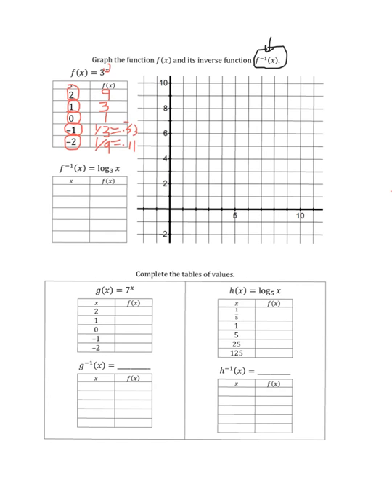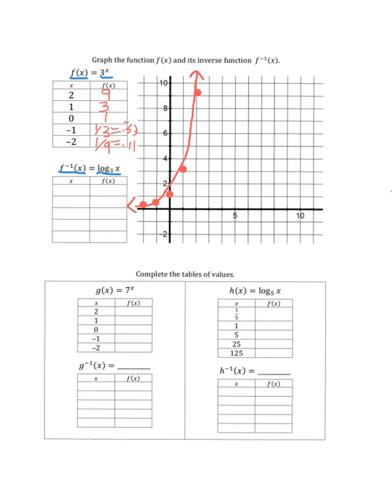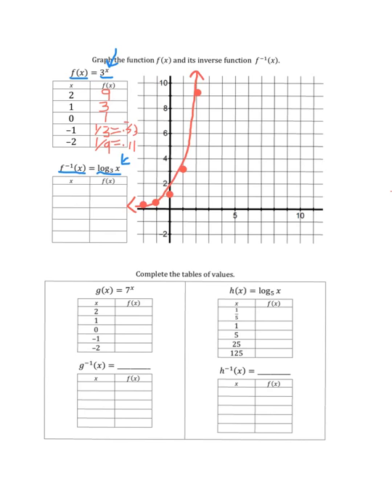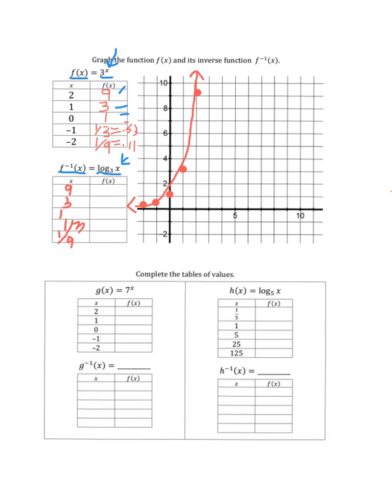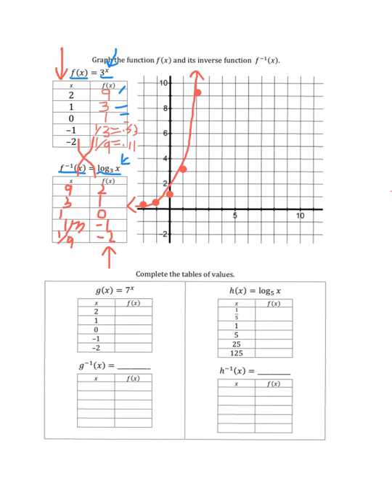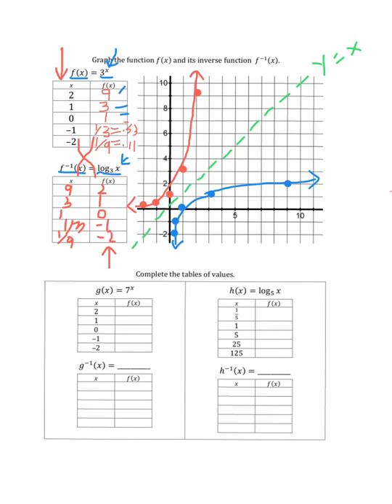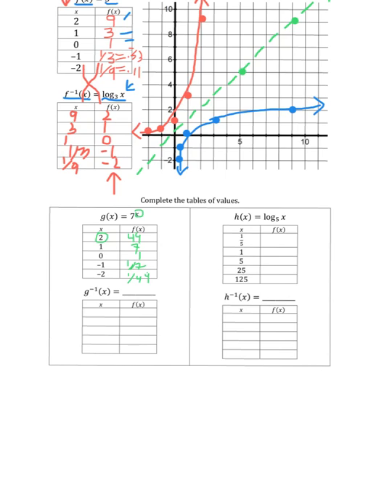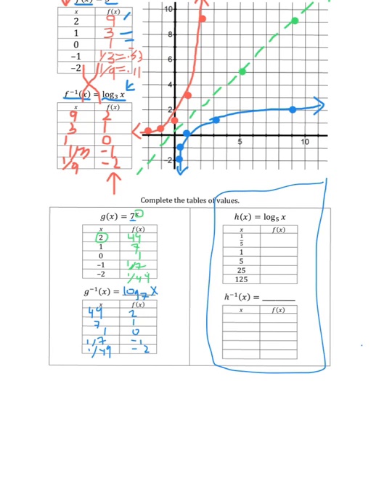Graphing logs and exp functions